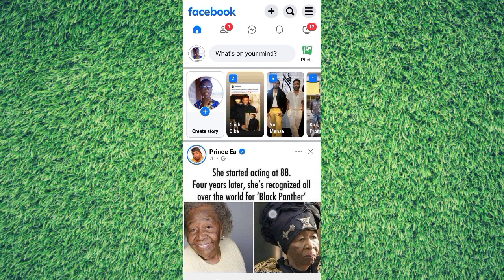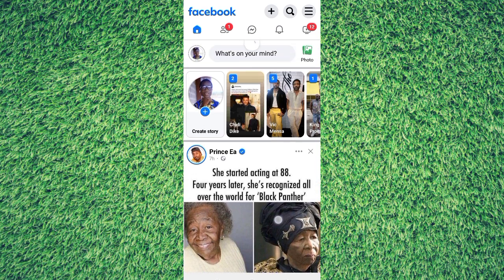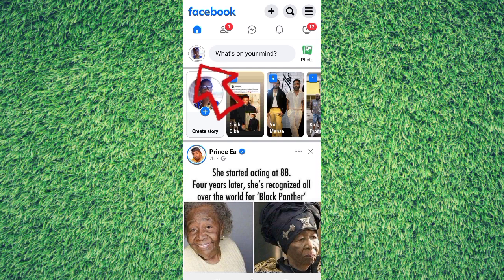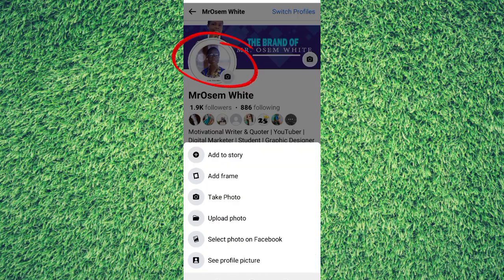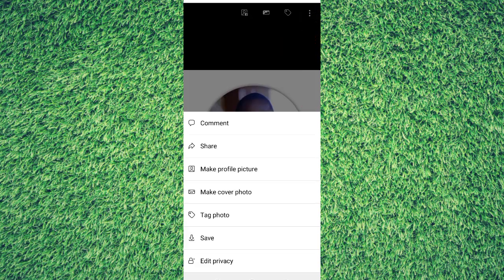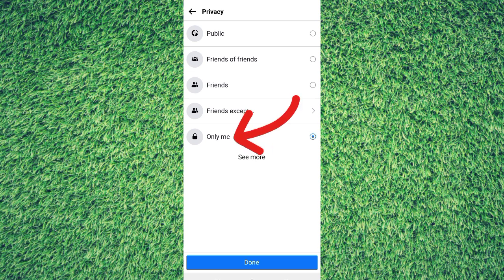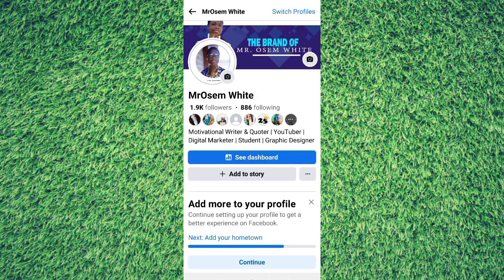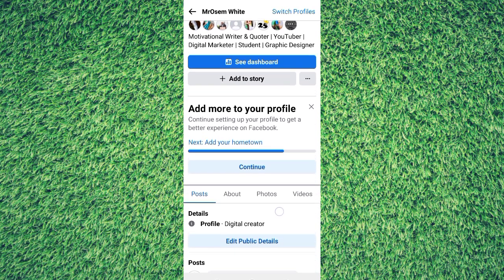How to hide Like and Comment on Facebook profile picture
In this tutorial, you will learn how to turn off likes on facebook profile picture. You can set your  facebook profile picture likes and comments to private. Make sure to watch the video to the end to know how to turn off likes & comments on facebook.

how to turn off likes on facebook
how to turn off reactions on facebook
facebook like hide kaise kare
turn off comments on facebook post
how to hide likes on facebook page